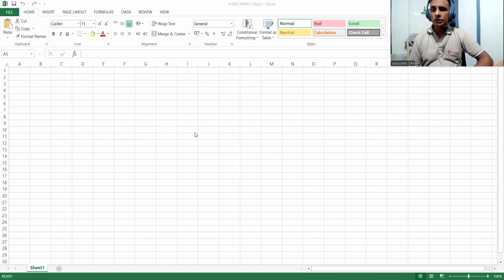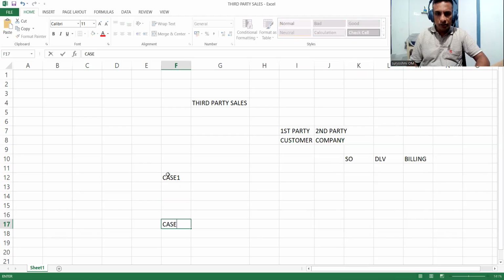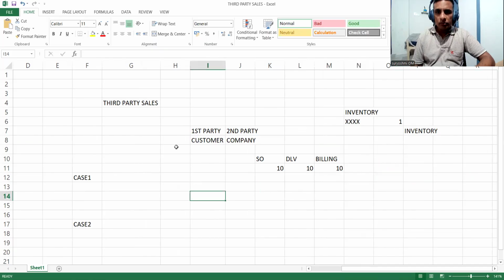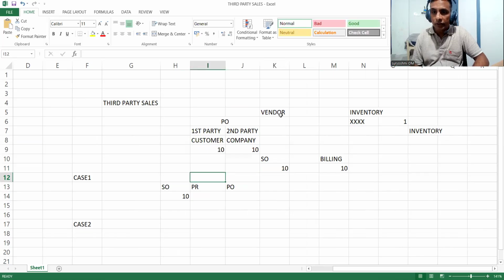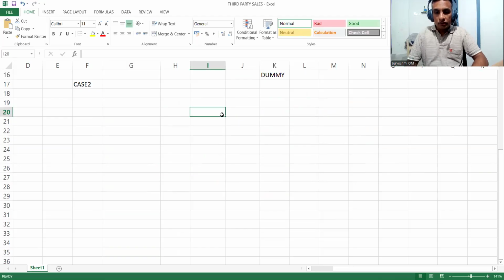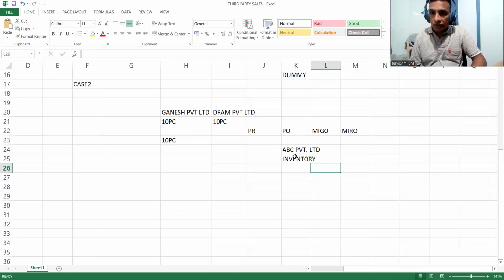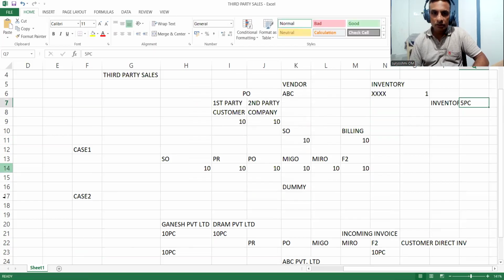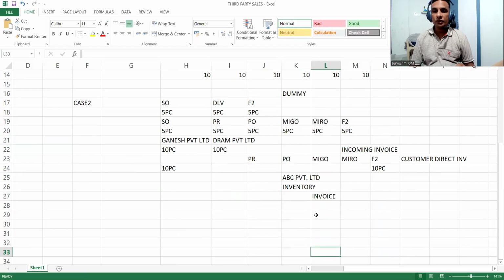THIRD PARTY SALES INTRO, PLESE CHECK DESCRIPTION FOR FULL COURSE LINK IN SAP SD ECC OR S4 HANA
Best book for sap sd: